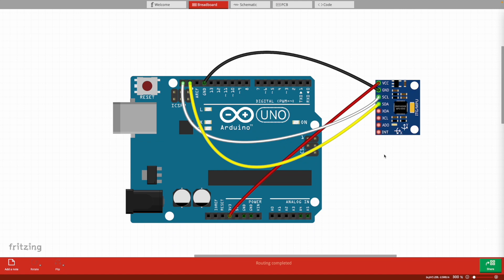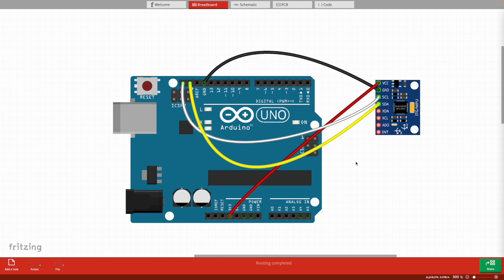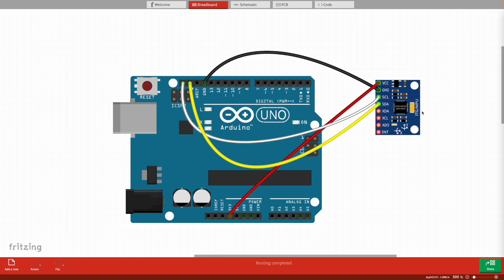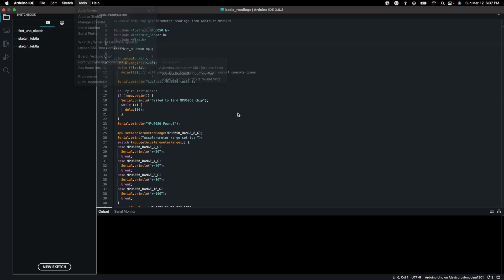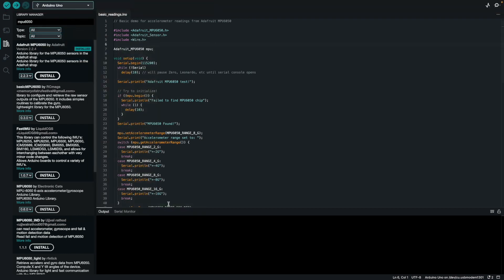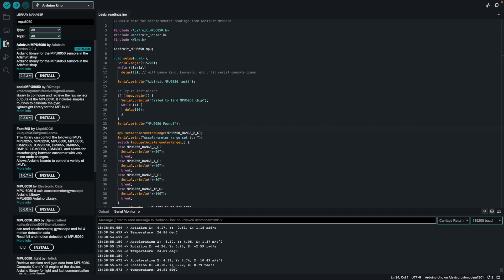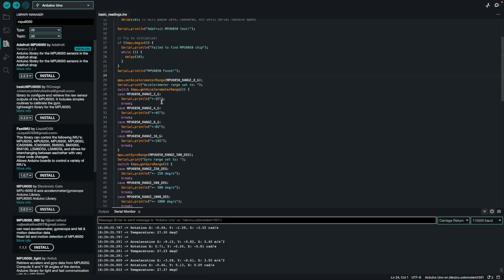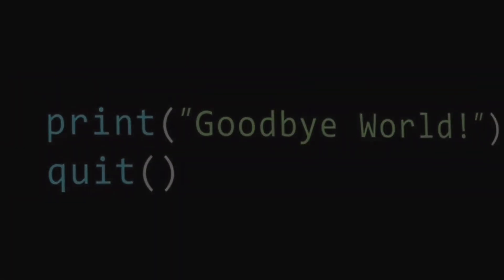How to Connect MPU6050 to Arduino Uno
This video quickly demonstrates how to get readings with the MPU6050 using the Arduino Uno and the Adafruit library.

Materials:
1-) Arduino Uno
2-) MPU 6050 Soldered
3-) Jumper Wires
4-) Cable

TIMESTAMPS
00:00 Intro
00:10 Physical
01:45 Code
04:37 Outro